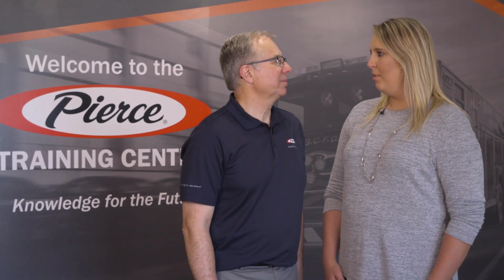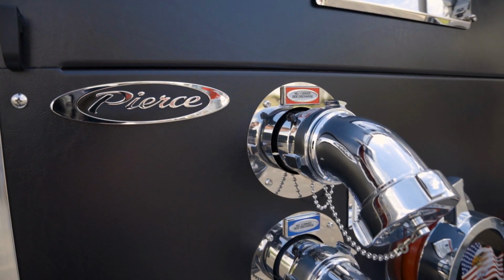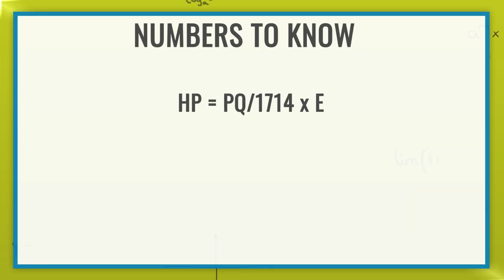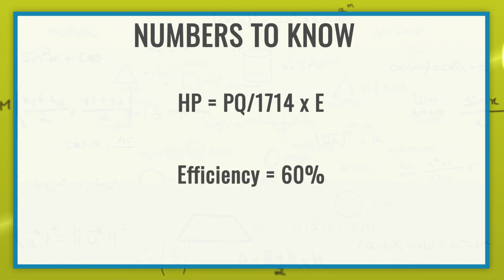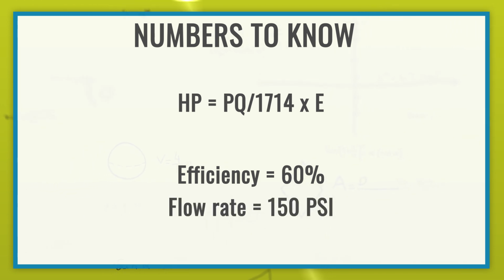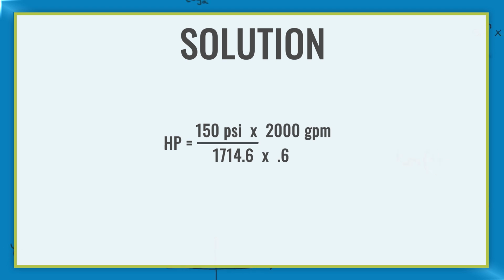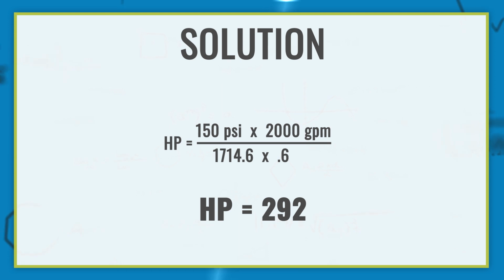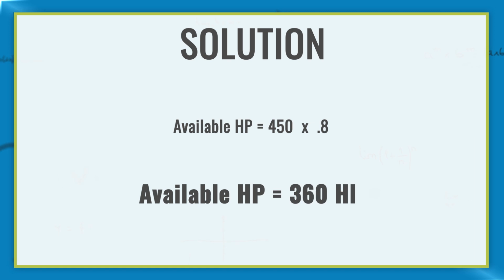What does Horsepower have to do with math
The NEW Manufacturing Alliance's Get Real Math videos demonstrate how math is used in the real world.  This video features variables and percentages. To see the free teacher lesson plan go